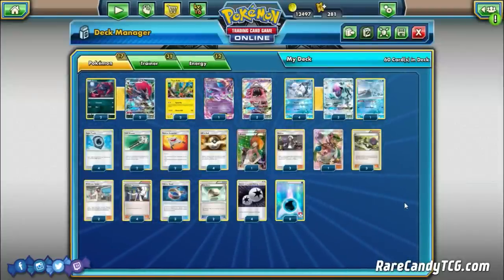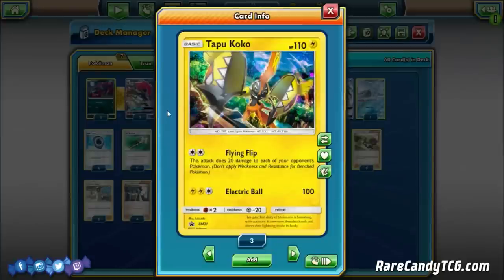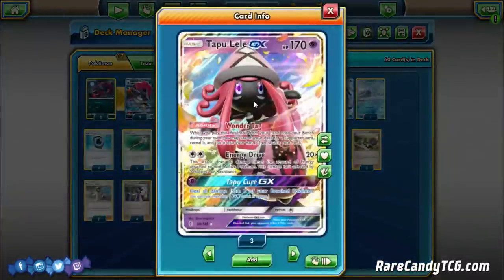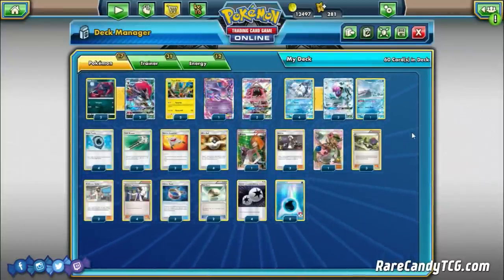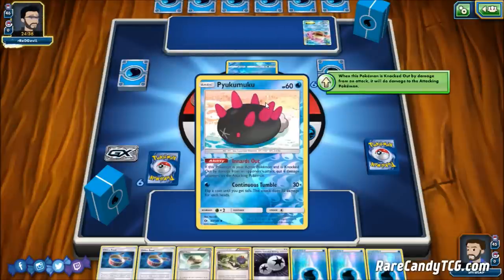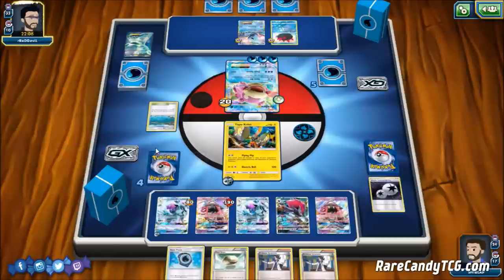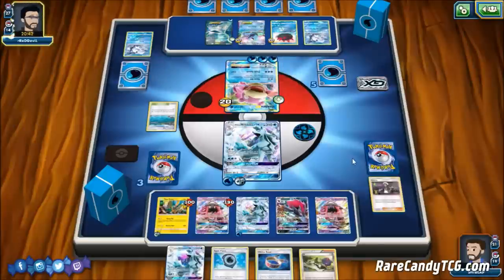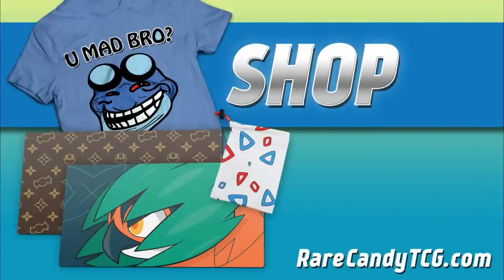Alolan Ninetales GX/Zoroark GX Deck & Battle (BKT-SHL)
Today on PTCGO to kick off our coverage of Shining Legends decks we update Alolan Ninetales GX with the new Zoroark GX from the set. Previously Octillery was the support Pokemon of choice for most Alolan Ninetales GX decks, but Zoroark GX looks to replace the card in thanks to functioning as a solid backup attacker, in addition to the normal draw support the Octillery line previously provided. Eric goes over the deck profile of this Alolan Ninetales GX/Zoroark GX deck, then tries it out in a Pokemon TCG Online battle. Thanks to GlitchXCity for the music.

JUMP TO
Deck Profile - 00:00
Battle - 10:37

Thanks so much for our Patrons for helping make these videos happen - Nadine Zabala, Craig Adams, Joshua Pariseau,